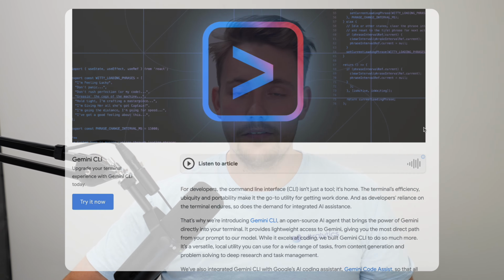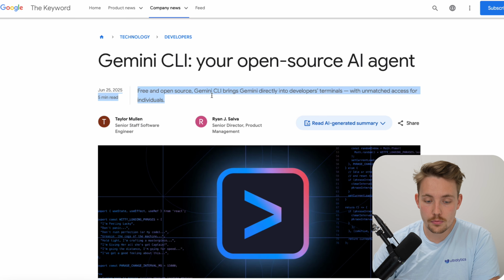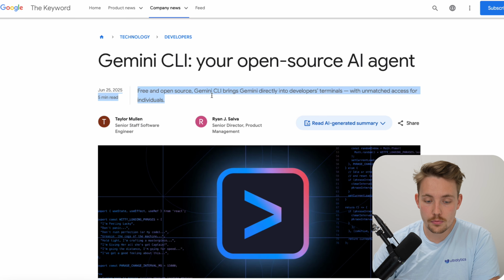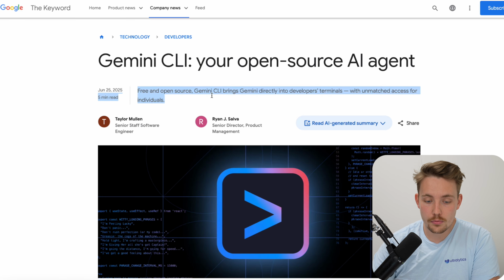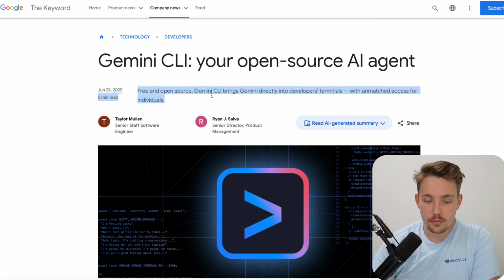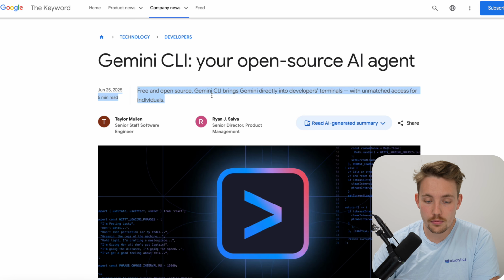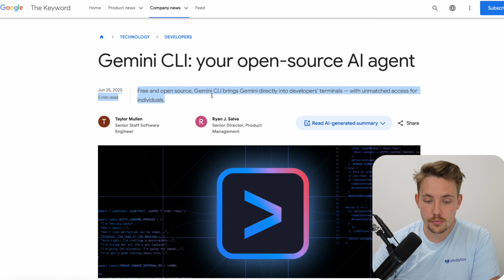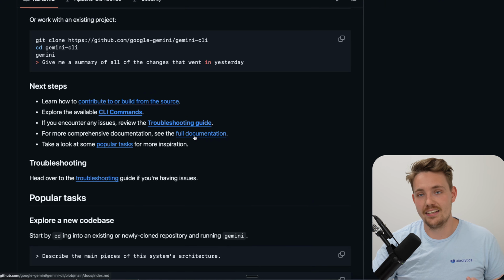How to Use Google’s Gemini CLI for AI-Native Coding, Terminal Automation & Project Bootstrapping 🚀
Learn how to unleash the full potential of Gemini CLI, Google’s open-source AI agent for developers🚀. This tutorial guides you through everything from setting up Gemini CLI and understanding its usage limits to configuring terminal options and comparing outputs with other LLMs like Claude. Whether you're a solo developer or building at scale, Gemini CLI empowers you with context-aware AI tools, project automation, and seamless terminal integration.

Chapters:
00:00 - Introduction to Gemini CLI: your open-source AI agent
01:30 - Usage limits of Gemini CLI for individual developers
02:03 - Capabilities of Gemini CLI: model context protocol, custom instructions, and more
03:23 - Open source and extensible: shared tech & Gemini code assistant
03:43 - Gemini CLI GitHub repository walkthrough
05:18 - Pre-requisites for installing Gemini CLI
05:51 - How to download and run Gemini CLI locally
06:39 - Configuring Gemini CLI options via terminal
07:48 - Understanding project workflow and AI interaction
08:59 - Auto-generating a README.md using Gemini CLI
10:00 - Comparison: Gemini CLI vs Anthropic Claude code output
10:45 - Conclusion and summary